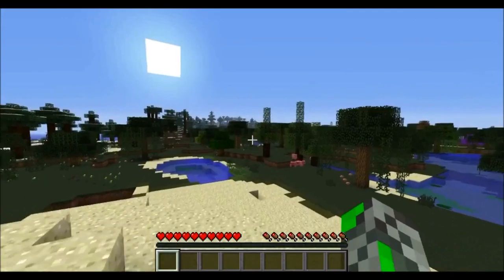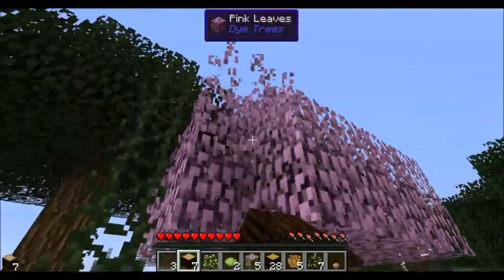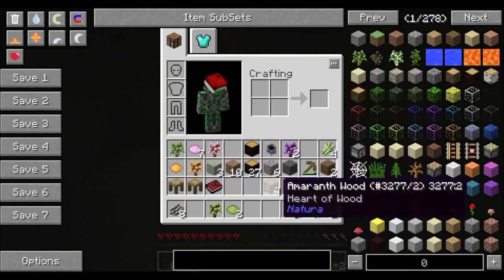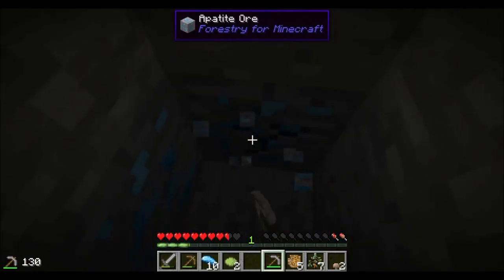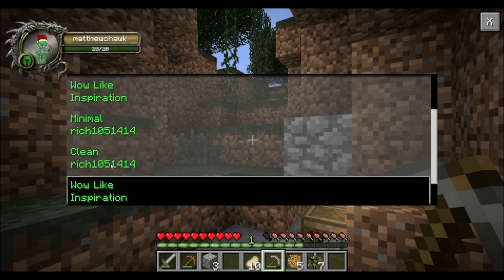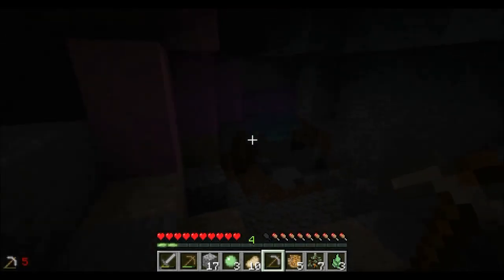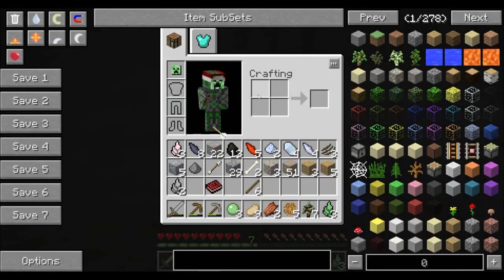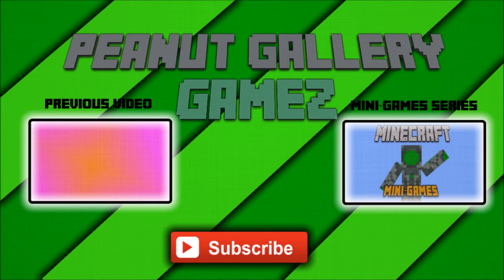FTB Monster Episode: 1 Saplings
Welcome back to a new series where we are going to play the monster version of FTB

I am currently using version of 1.0.9 FTB Monster on the FTB Launcher

FTB Monster is a modded version of Minecraft 1.6.4

FTB Monster is currently in BETA

If you have a request, please let me know.

Thank you also to Mojang for making this great game and to the modding community and the FTB crew for expanding the fun even more!

This pack contains the following mods by default:
Additional Buildcraft Objects - Flow86
ArmorStatusHUD - bspkrs
AutoUtils - AUTOMATIC_MAIDEN
Backpacks - Eydamos
Basic Components - Universal Electricity Team
bdlib - bdew
BetterStorage - copygirl
BiblioCraft - Nuchaz
BiblioWoods-BoP - Nuchaz
BiblioWoods-Forestry - Nuchaz
BiblioWoods-Natura - Nuchaz
bspkrsCore - bspkrs
Chisel - AUTOMATIC_MAIDEN
CodeChickenCore - Chickenbones
ComputerCraft - dan200
Craft Heraldry - Vazkii
DamageIndicators - rich1051414
denlib - denoflions
denPipes - denoflions
denPipes-Emerald - denoflions
denPipes-Forestry - denoflions
DragonAPI - Reika
Dye Trees - Reika
Dynamic Liquid Tanks 2 - WingsOfLife
Emasher's Resource - Emasher
Enderstorage - Chickenbones
EnderIO - CrazyPants
Endernet - asiekierka
EVOC - ProfMobius
Factorization - neptunepink
Flatsigns - Myrathi
Forestry - SirSengir
Forge Multipart - Chickenbones
GasCraft - Emasher
Gate Copy - denoflions
Gendustry - bdew
GeoStrata - Reika
Hopper Ducts - FyberOptic
IChunUtil - IChun
ICÃ‚Â² Experimental - ICÃ‚Â² Dev Team
Infinibows - Myrathi
JABBA - ProfMobius
JourneyMap - Techbrew
Mariculture - joshie
Meteorcraft - Reika
MFFS - Calclavia
Mimicry - sparroha
MineFactoryReloaded - powercrystals, skyboy
MobiusCore - ProfMobius
Modular Powersuits - MachineMuse
Mystcraft - xcompwiz
Natura - mDiyo
Numina - MachineMuse
Obsidiplates - Myrathi
OpenBlocks - Mikee
OpenPeripheral - Mikee
Opis - ProfMobius
Project:Red - MrTjp
QuarryPlus - denoflions
Railcraft - CovertJaguar
Random Things - lumien
ReactorCraft - Reika
Reliquary - TheMike
RemoteIO - dmillerw
Revamp - Rivvest
Roguelike Dungeons - Greymerk
Rotarycraft - Reika
Sort Fix - LexManos
Special Mobs - FatherToast
StatusEffectHUD - bspkrs
Steve's Carts - Vswe
Switches - Myrathi
Sync - iChun
Waila - ProfMobius
WRCBE - Chickenbones
XACT - Xhamolk_

- Tags -

FTB Monster | Minecraft | Feed the Beast | FTB Let's Play | Feed the Monster